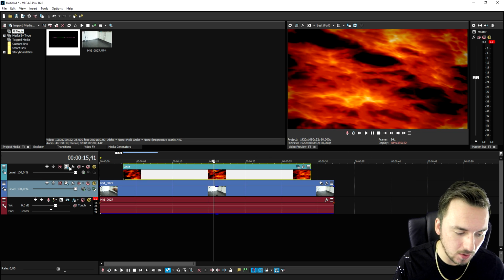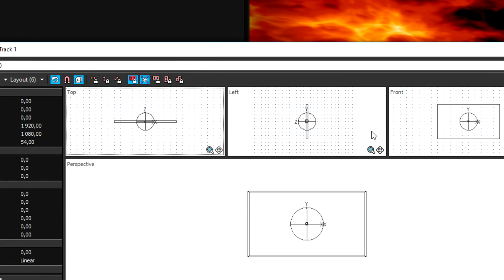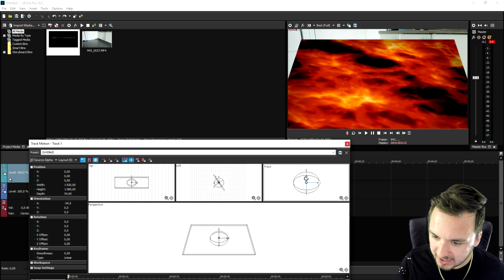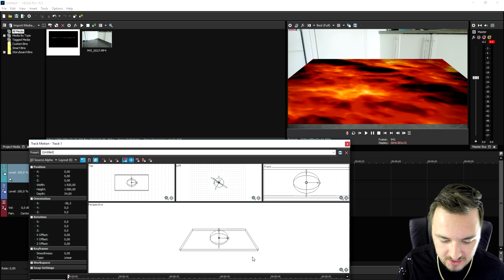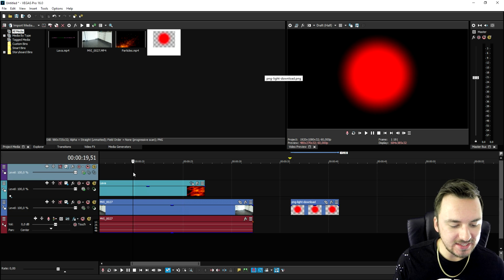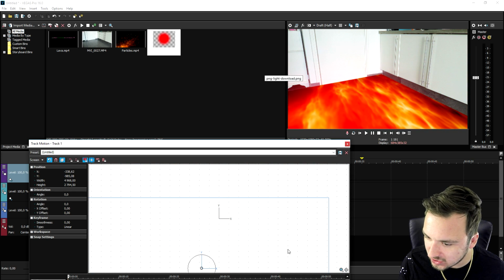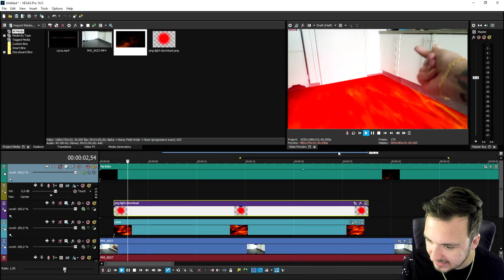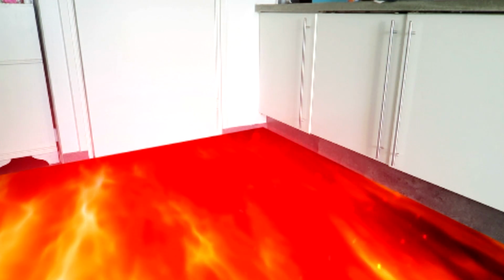Vegas Pro 16: How To Make 'The Floor Is Lava' Effect - Tutorial #371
- - Welcome back everyone! Today I'm going to show you how to make 'The Floor Is Lava' effect in Vegas Pro 16! Make sure to SMASH that like button below as well! Stick around for more content!